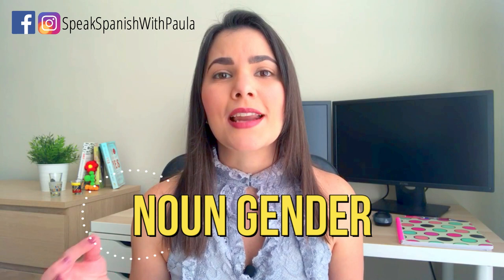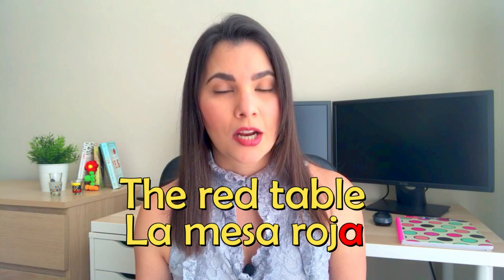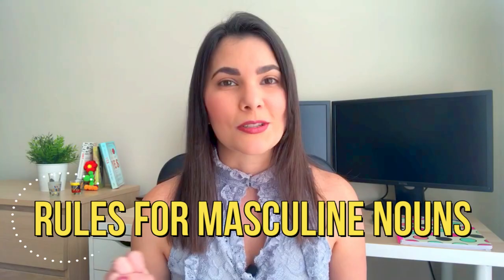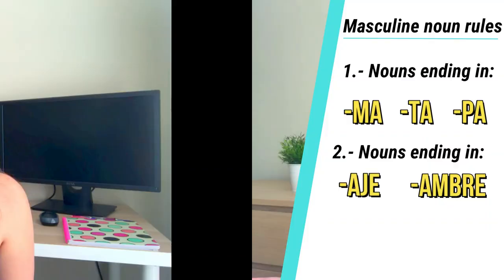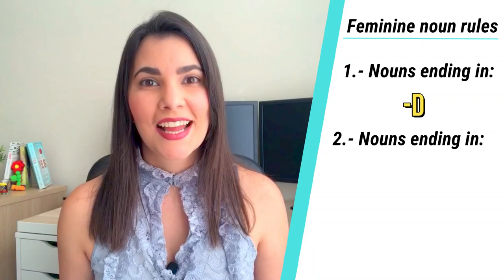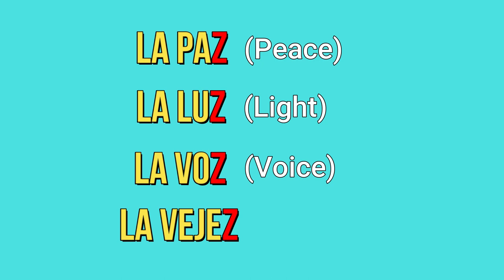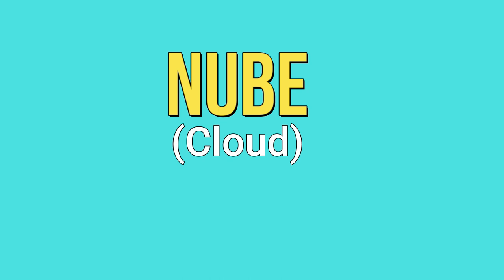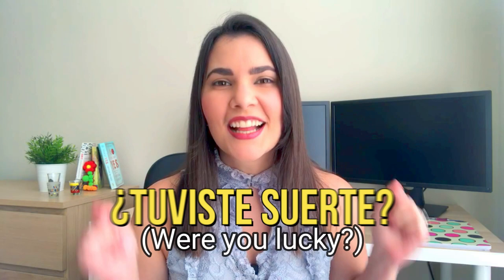How to know if a noun is masculine or feminine - Noun gender rules in Spanish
Do you wonder how to know if a noun is masculine or feminine in Spanish?

This topic is confusing because there’re tons of exceptions around it.

Today you’ll learn some extra noun gender rules in Spanish that may help you identify when a noun is masculine or feminine in Spanish, but keep in mind that one of the best things you can do is to keep reading, writing and listening in Spanish as mush as you can to get familiar with the noun gender in Spanish in different words.

Don’t miss the quiz at the end of the video, and let me know how it was.

Also, let me know what topic you want me to talk about in the next lesson.

Chao!!